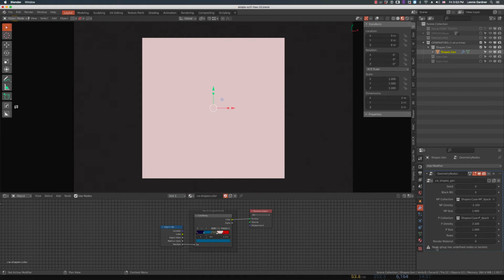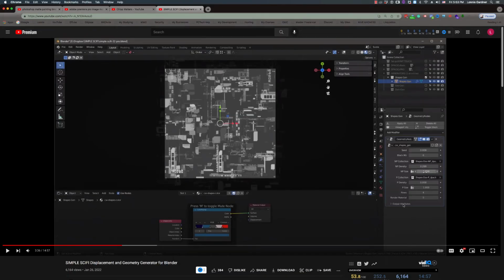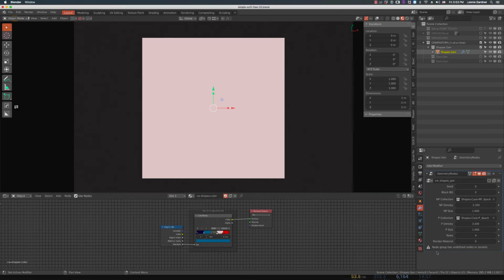Simple SciFi FREE Troubleshooting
This is just a quick video of Simple SciFi FREE for troubleshooting current issues.